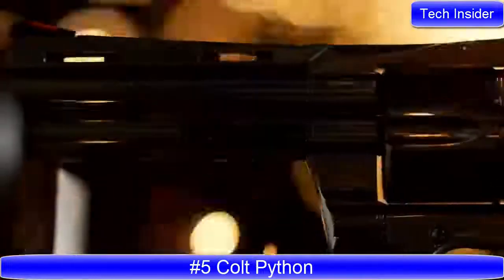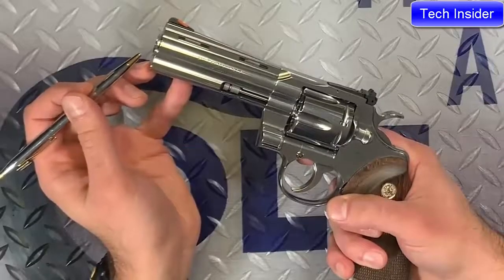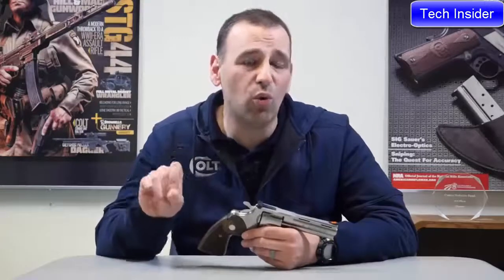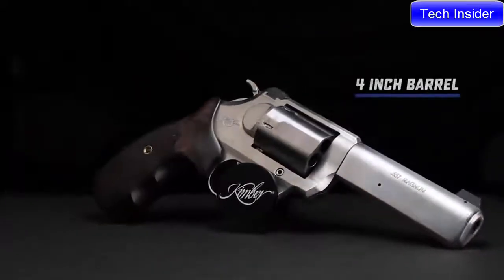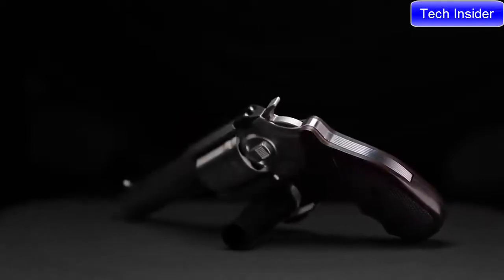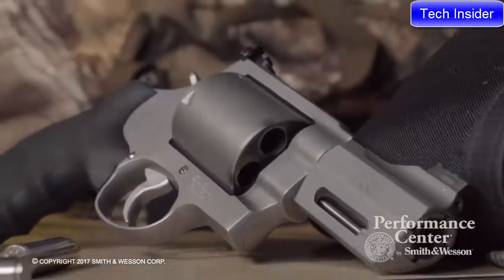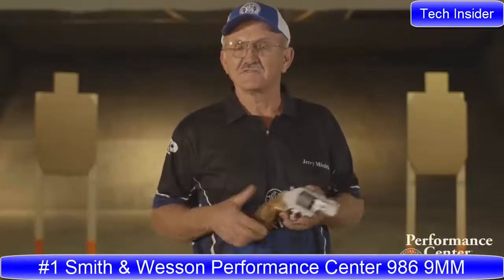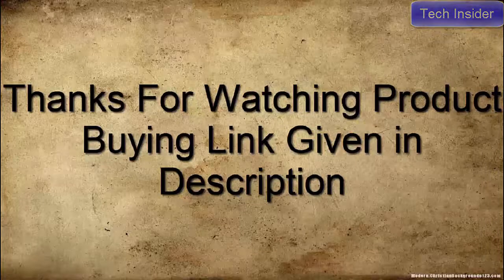TOP 5 BEST REVOLVERS 2025